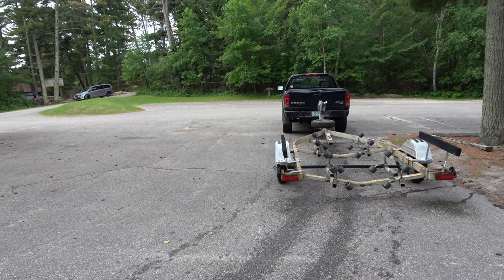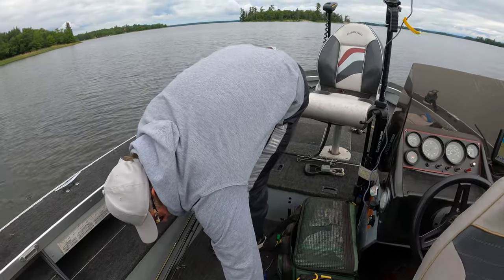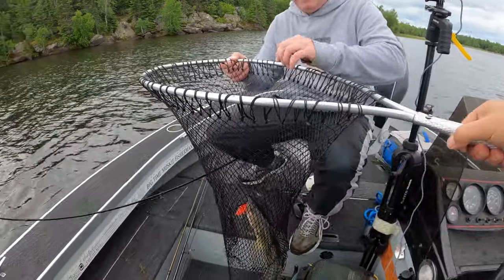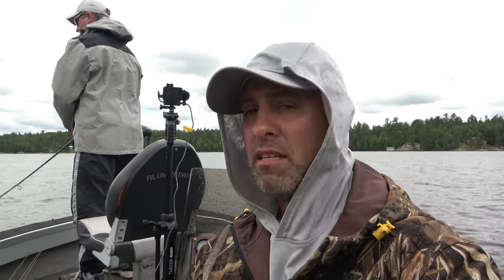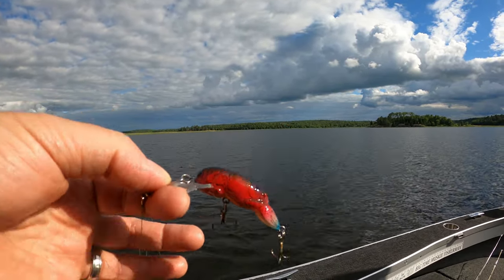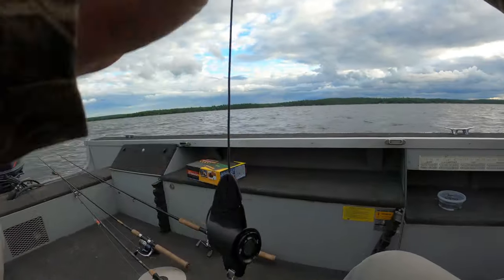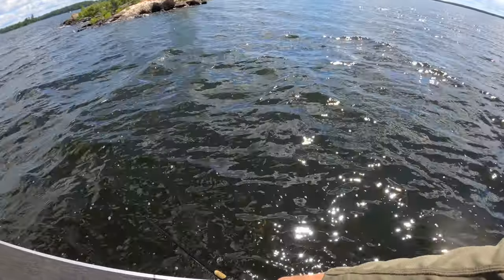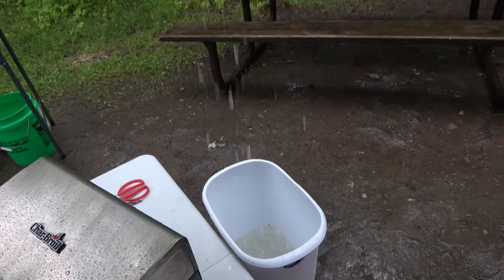Fishing Kabetogama (Different Than Everyone Else)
Most people come to Kabetogama for the walleye. I'm not great at catching walleye, so we just stuck to what we know... fishing the shallow weedlines. We caught plenty of northern pike, most of them small, but I did have one large one on the line. We struck out on the smallmouth bass and crappies. We did manage to pull in a sauger and walleye while fishing for pike.

I really enjoyed fishing Kabetogama. We spent two days here and could have spent a few more days. There are so many good spots to fish that you won't have any trouble finding a spot to yourself.